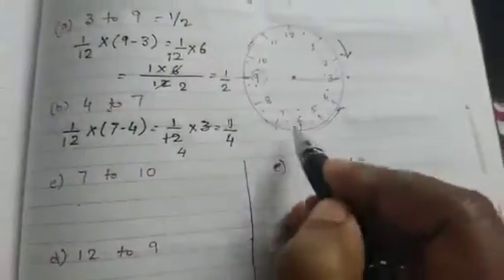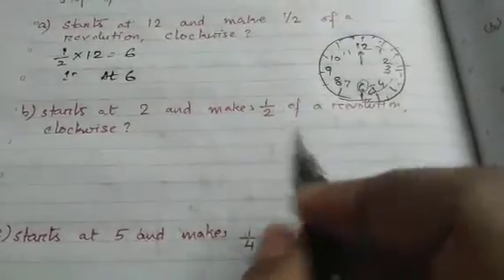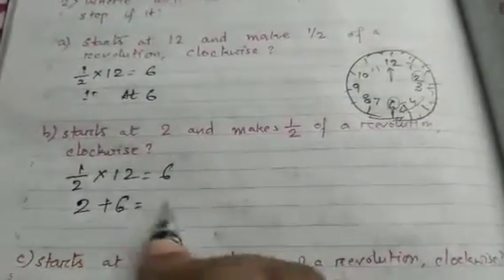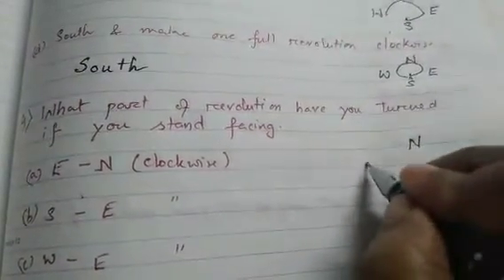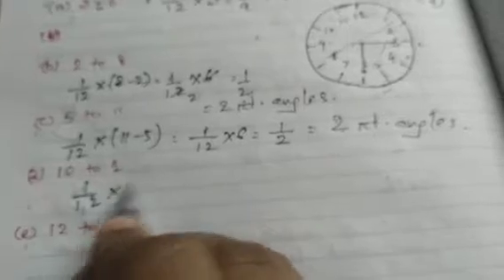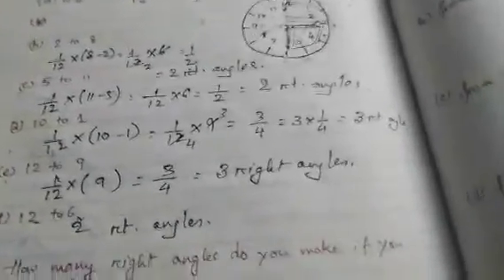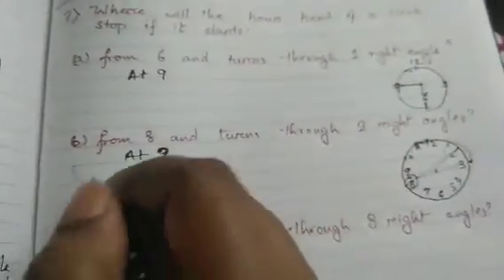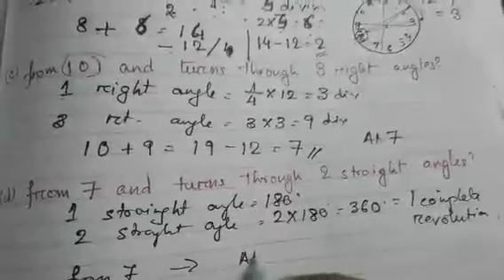Understanding Elementary Shapes Exercise 5.2